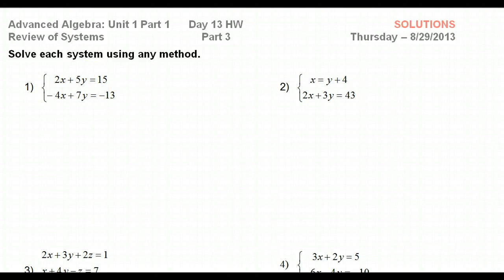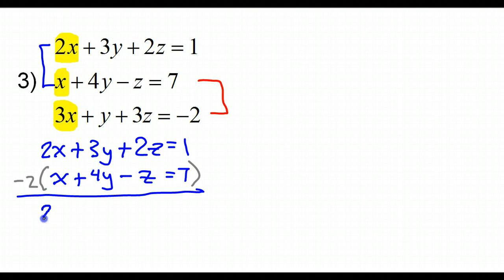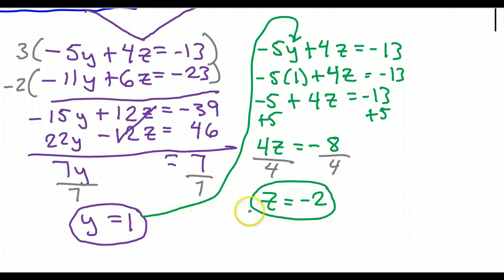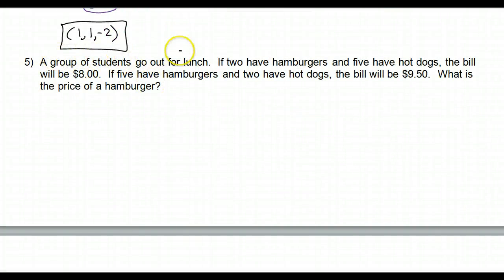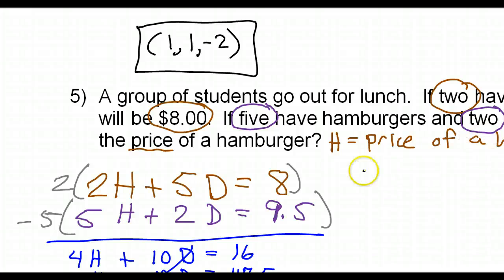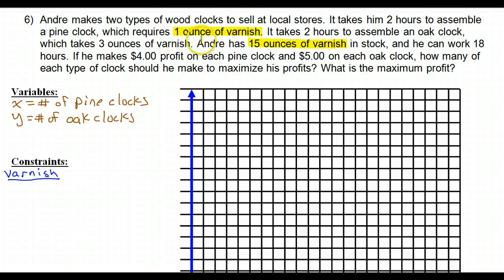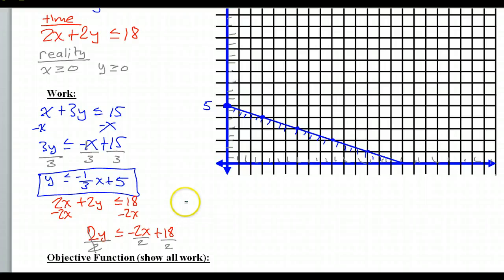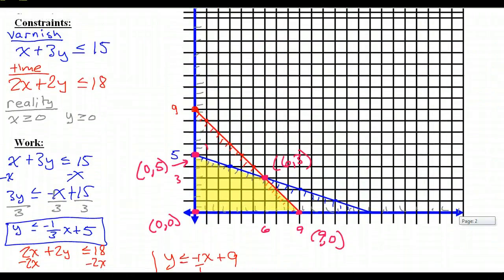Day 13 HW Systems Review Part 3